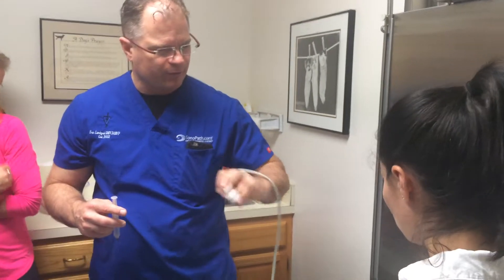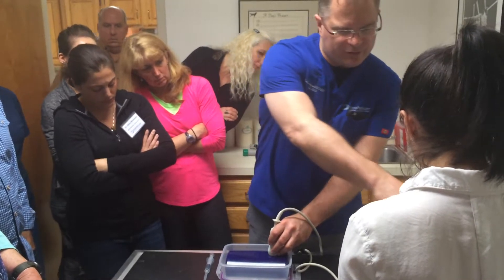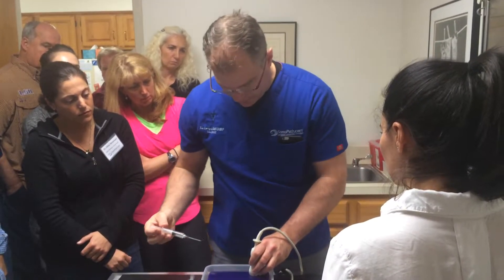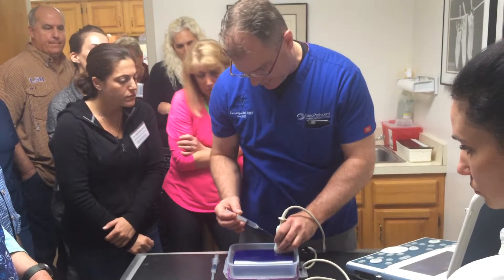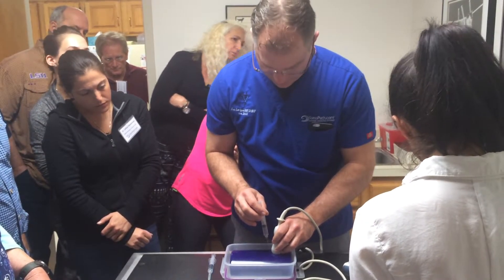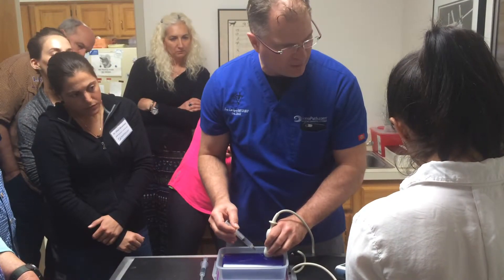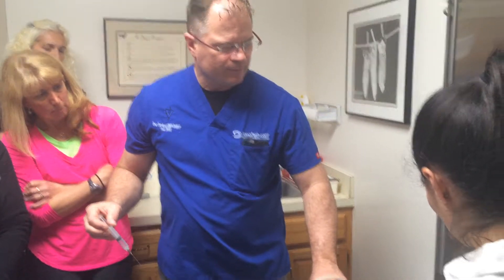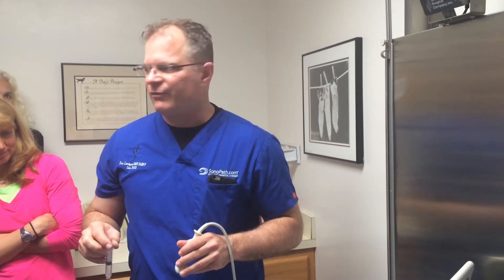Dr. Eric Lindquist demonstrating an FNA with a Phantom at the May 20th SDEP Abdomen CE Lab